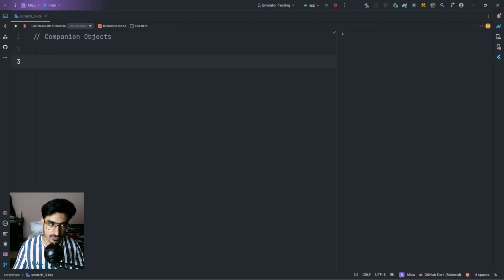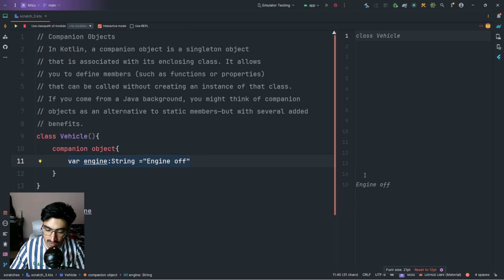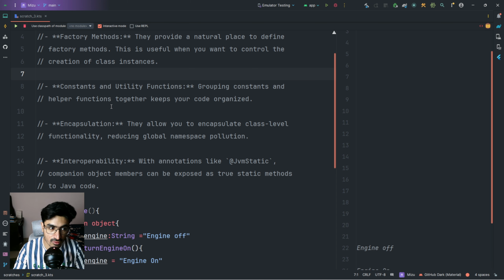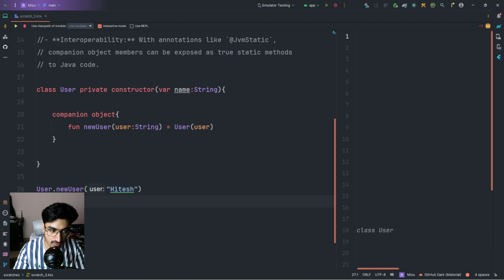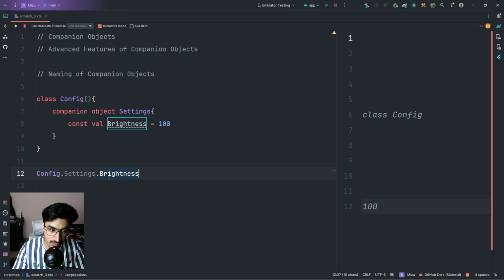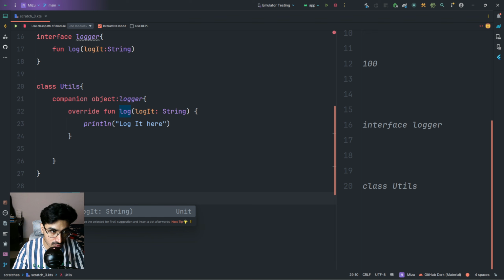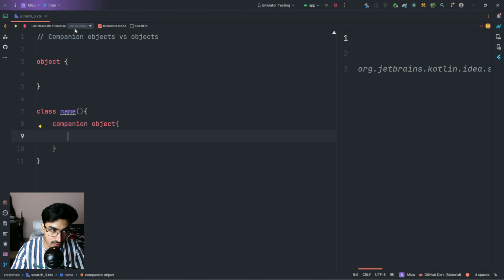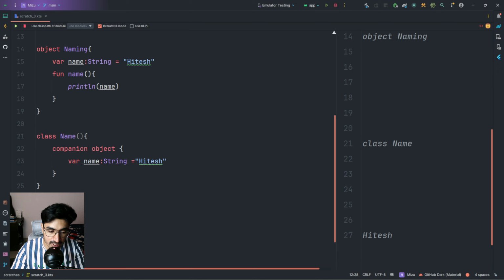Learn Kotlin with me - Companion Objects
Hello, app developers, welcome back to the commute. Today, I have something special for you. I will be revising Kotlin and teaching it along the way. So, you guys can follow this playlist and learn a lot with me. We are going from the foundation to DSA in Kotlin. I hope you enjoy this series.

We will also try to understand open-source projects in Kotlin along the way. I hope this series will teach us both a lot.

Notes:
Kotlin Companion Objects:

Hello App Mafias, I just made a Discord server. If anyone wants to join, Here is the link:

Things you will get:
- Like-minded app developers
- Build products with App Developers
- Podcast Guests
- Learn and Grow with App Developers
- More updates soon.